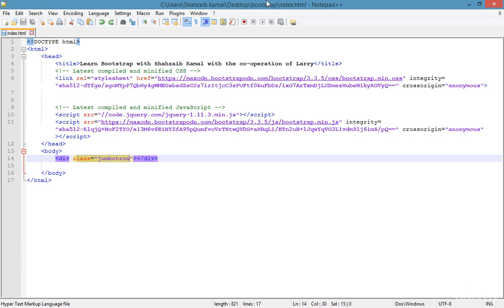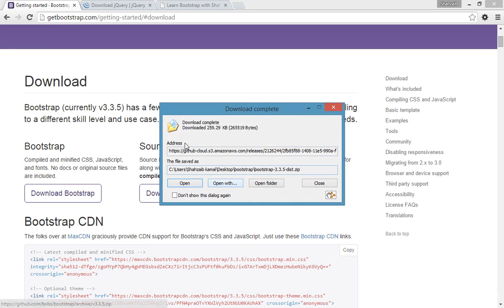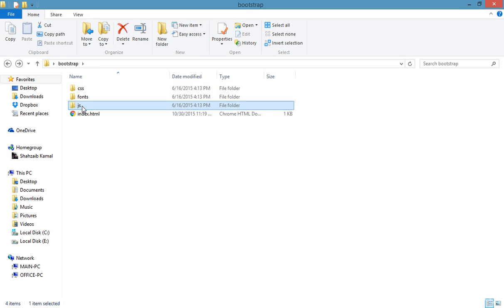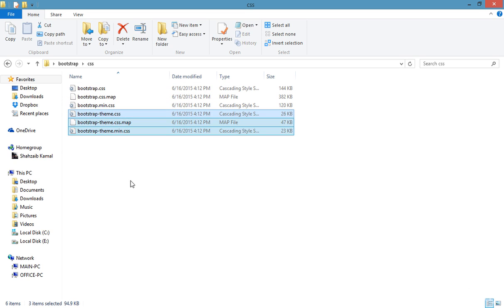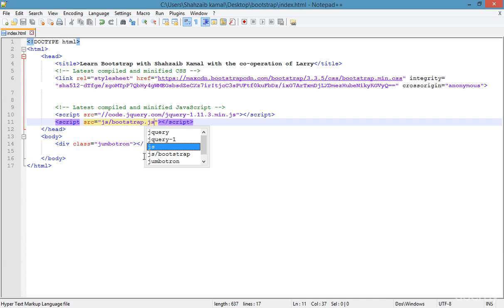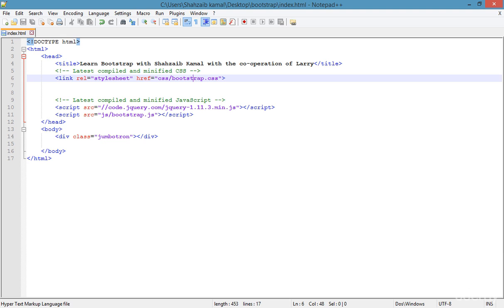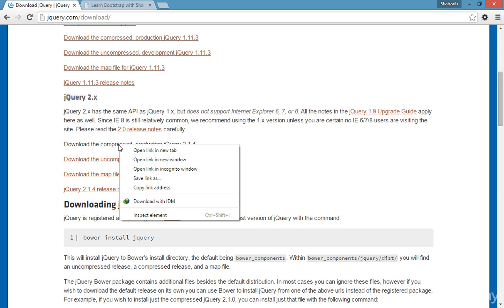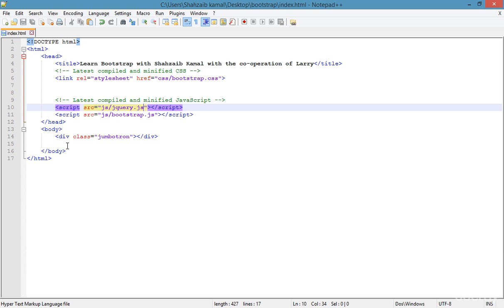004 Downloading and Instaling Bootstrap and jQuery